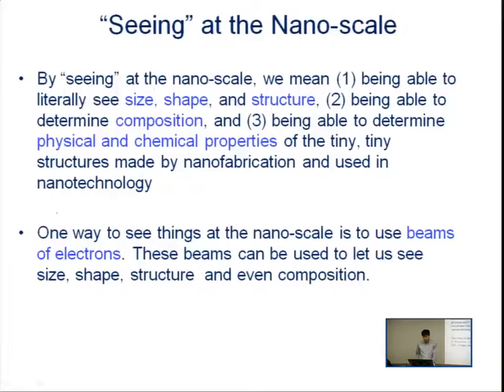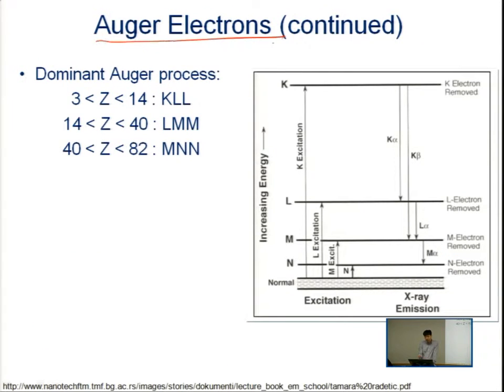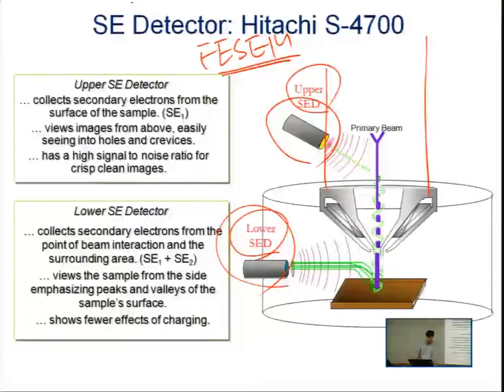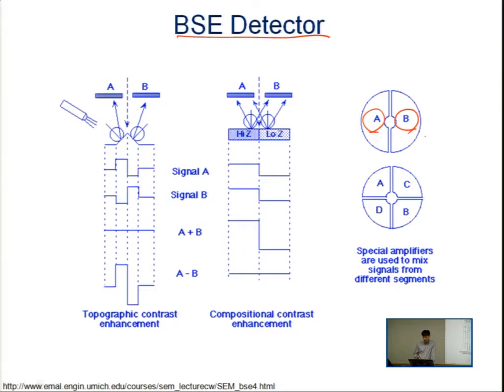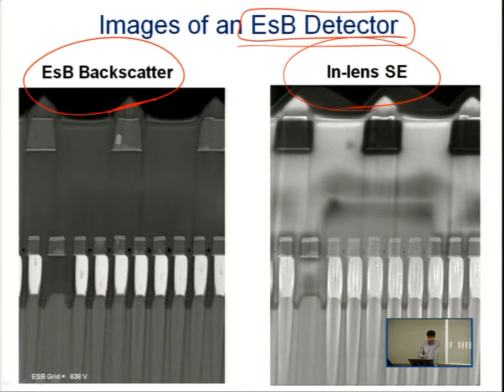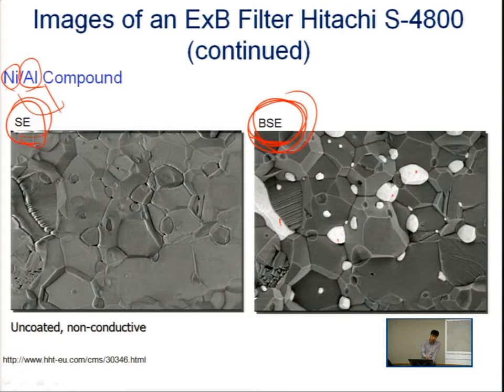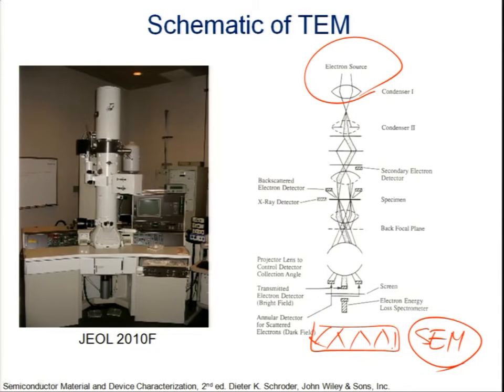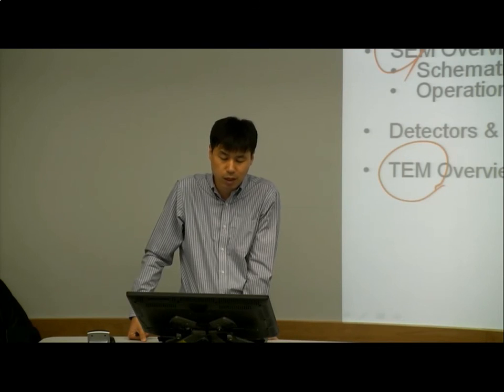E SC 412 Unit 4 Lecture 6